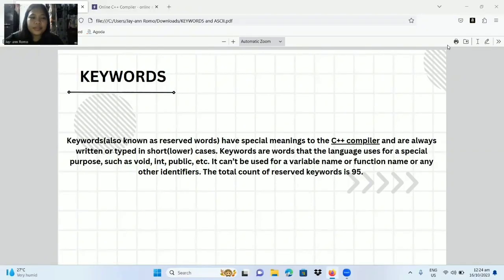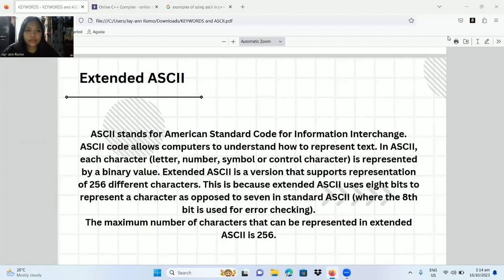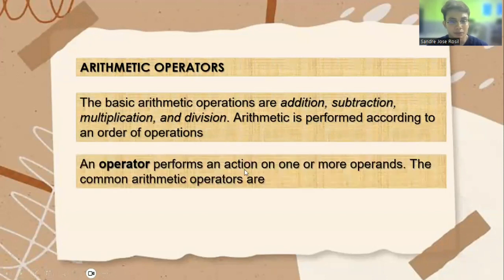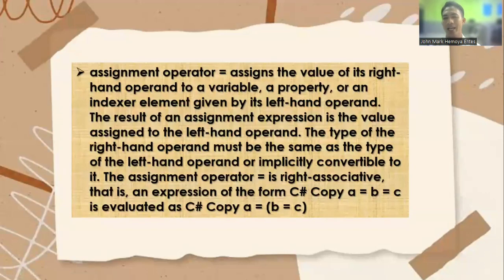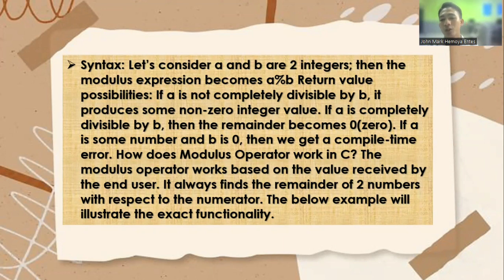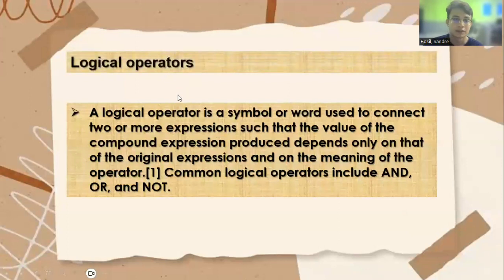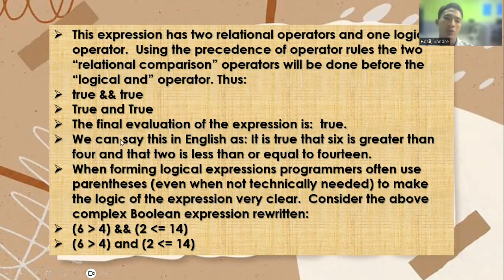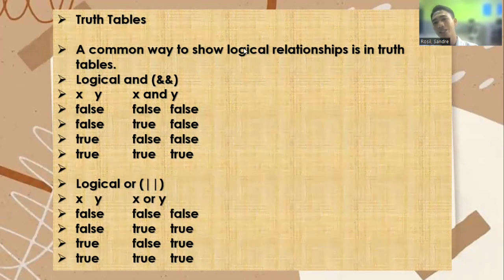COMPUTER FUNDAMENTALS AND PROGRAMMING. G-8